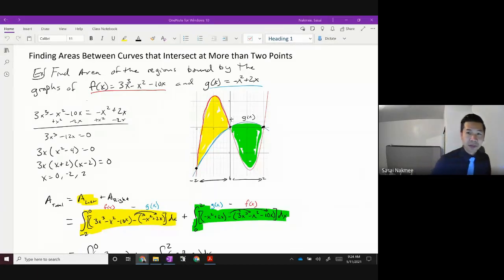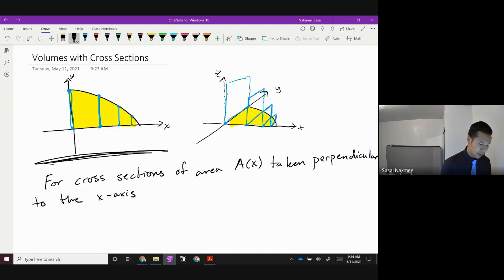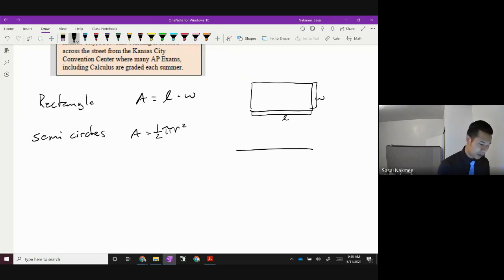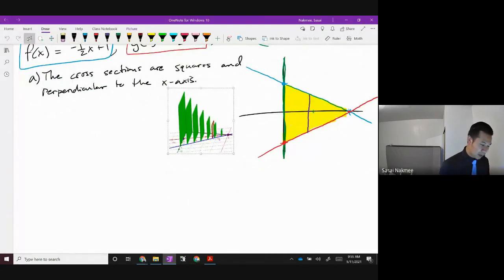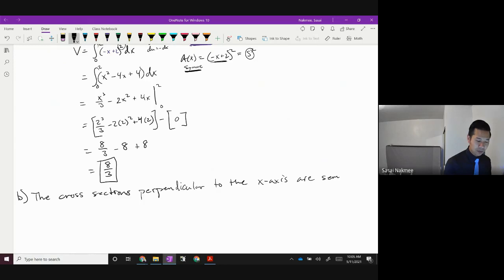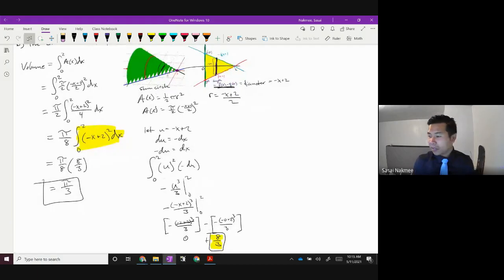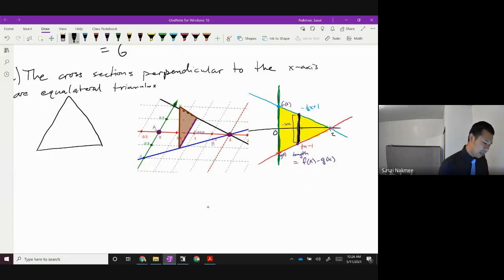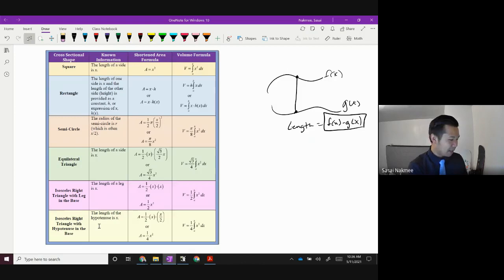AP Calc AB Volume with cross sections (5-11-21)